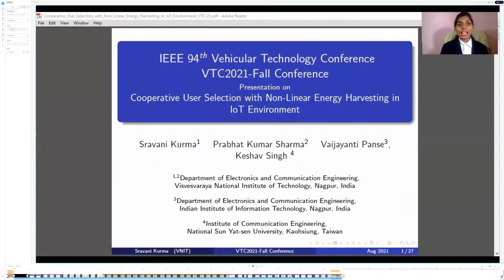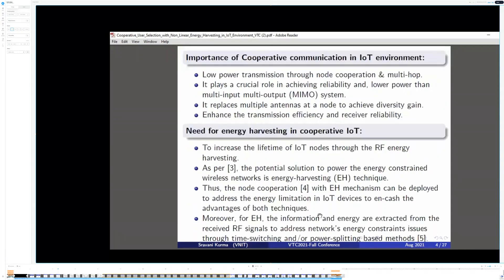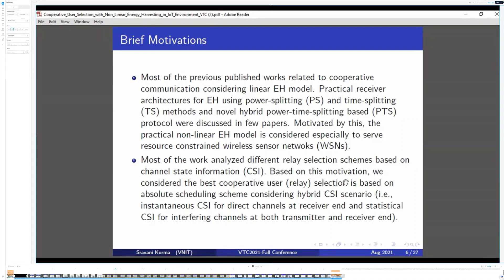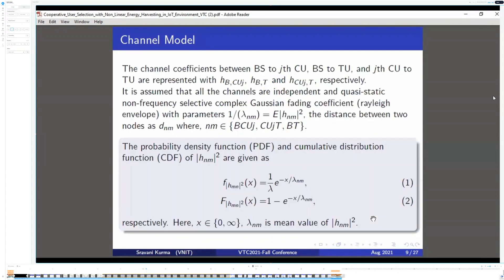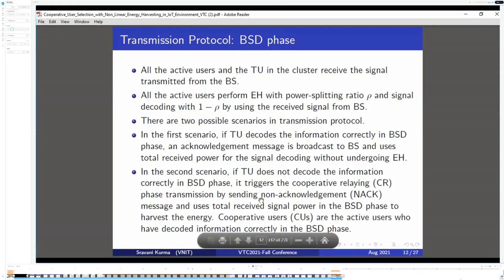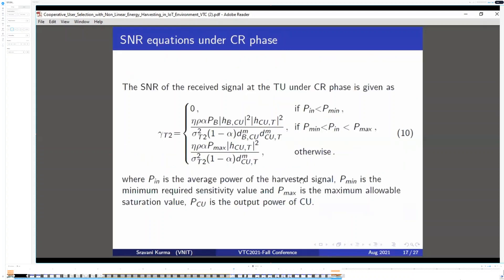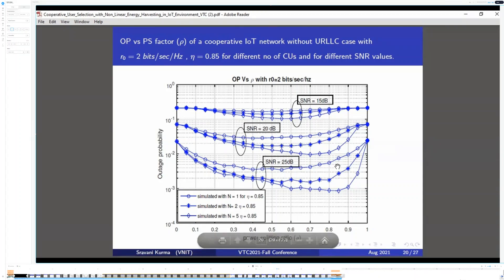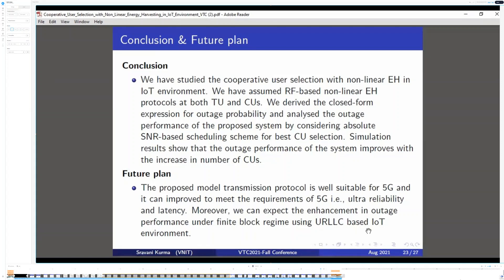IEEE Conference paper presentation full video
The 2021 IEEE 94th Vehicular Technology Conference: VTC2021-Fall will be held as a virtual conference, 27 September  - 28 October 2021.  This is my conference paper which i have presented in my Master's program.